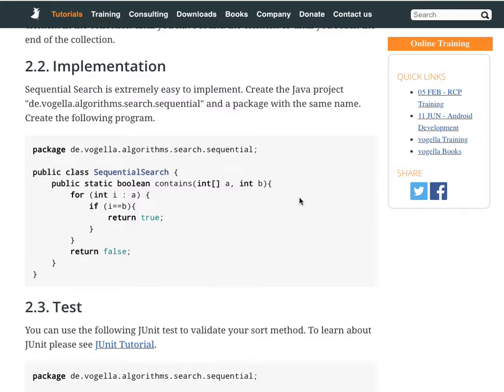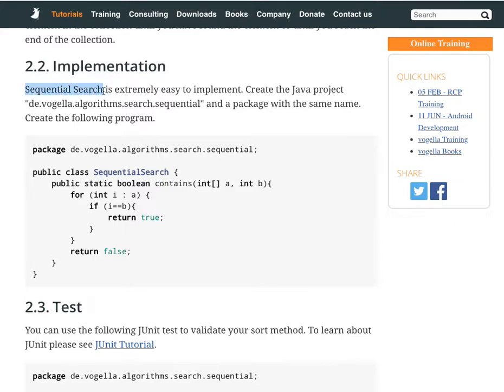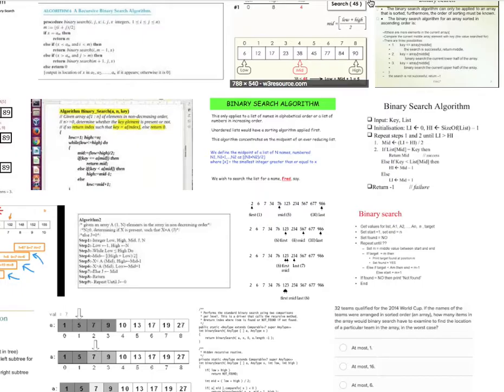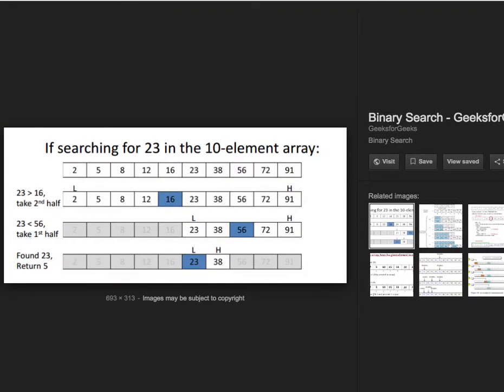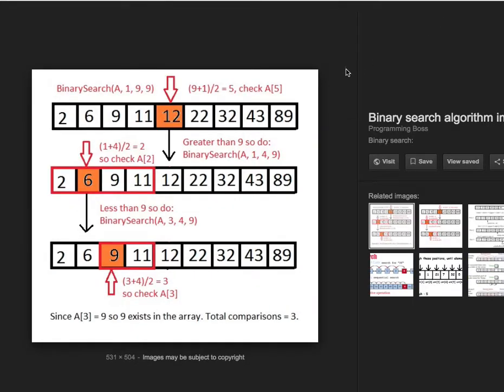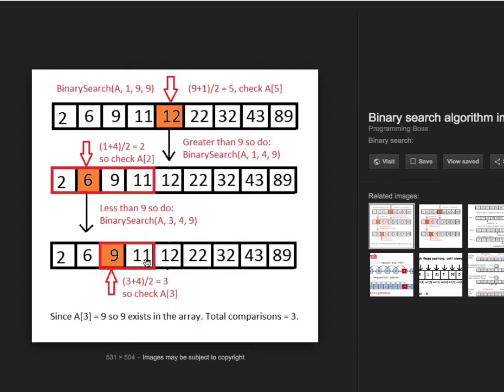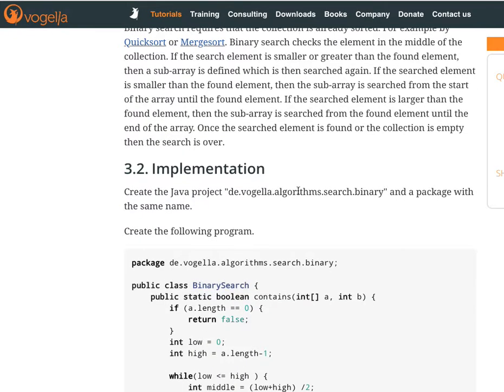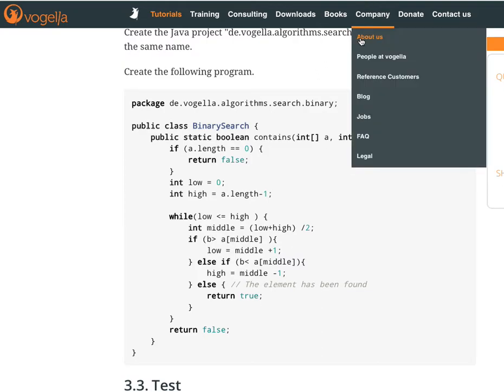seq bin search